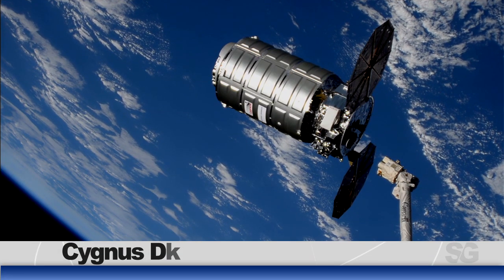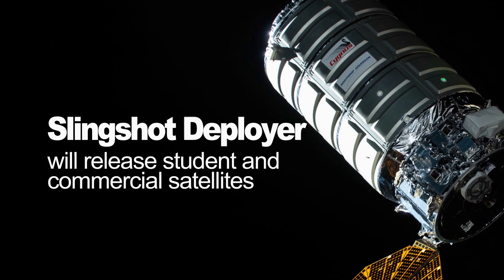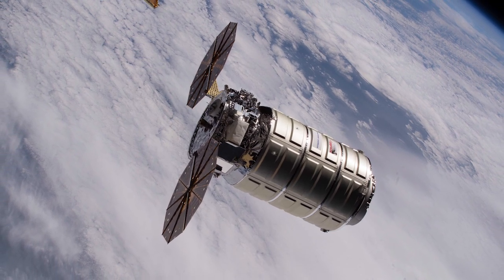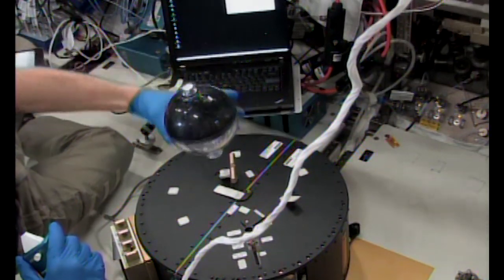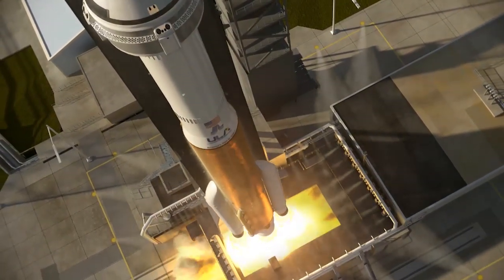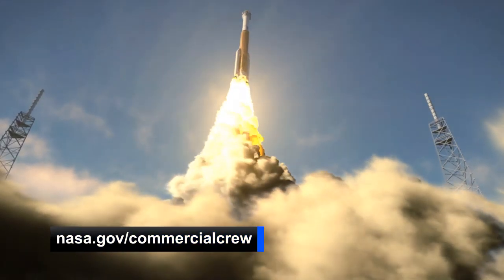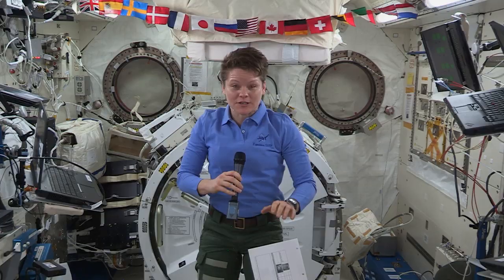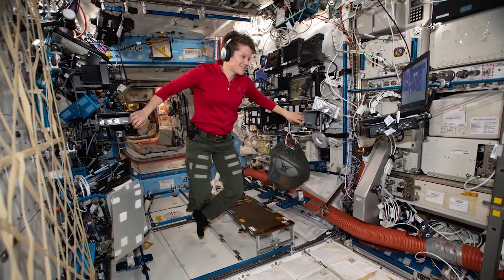Space to Ground: Femtosatellites: 02/08/2019